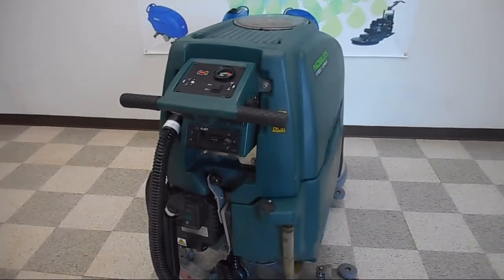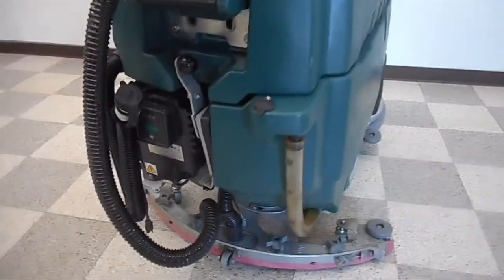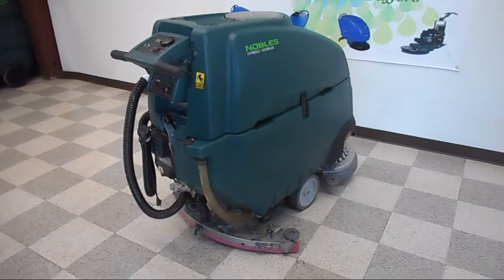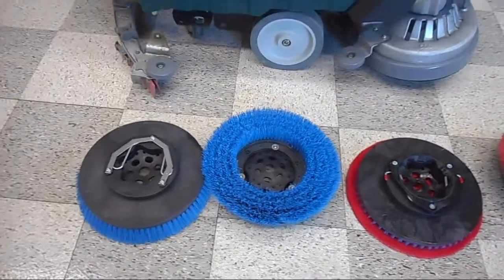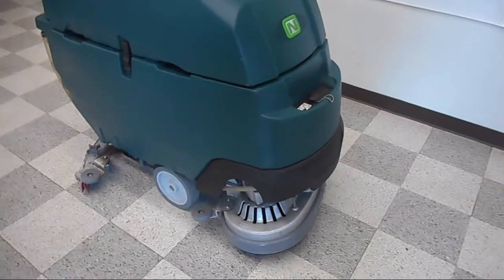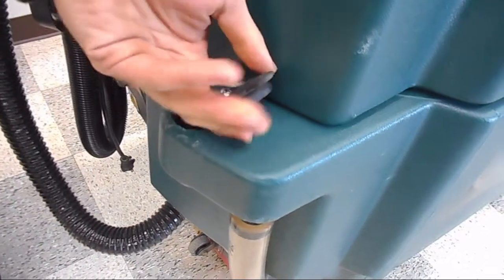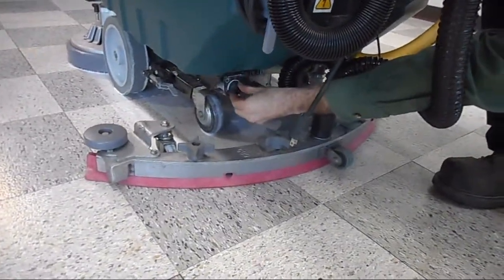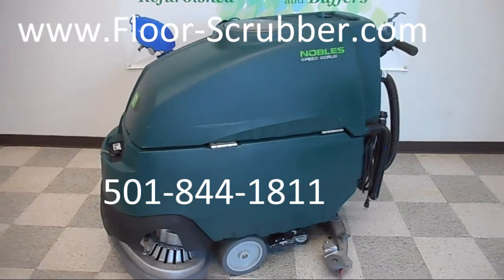Nobles SS5 Floor Scrubber Cleaning Machine Demo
Looking for a machine to clean your dirty floors?  Check out the Nobles SS5.  Super easy to use and works great.  Comes with brushes or pad drivers.  Fully Refurbished with warranty.